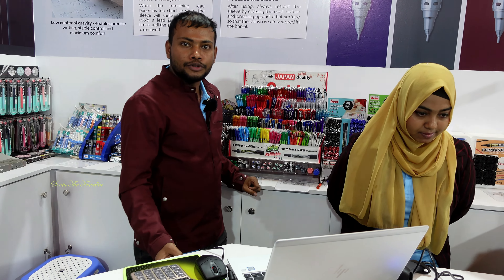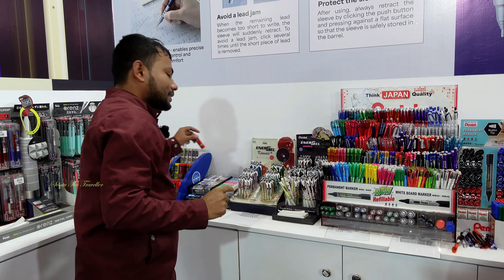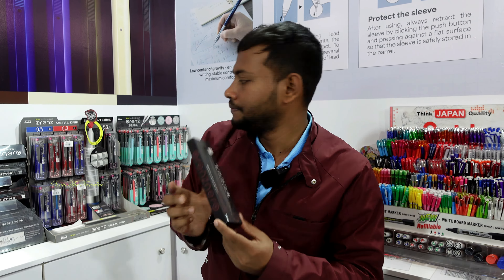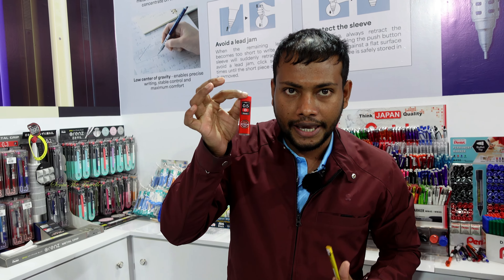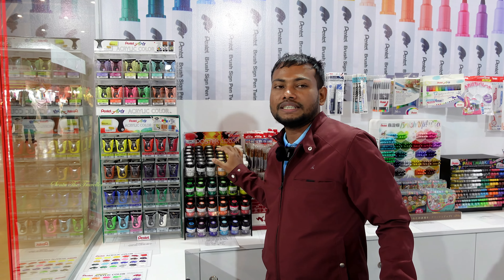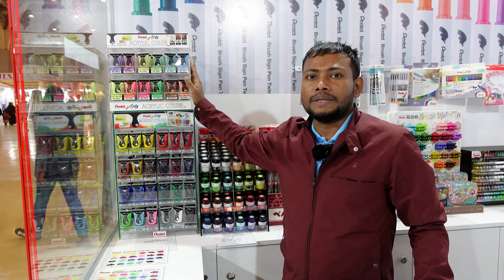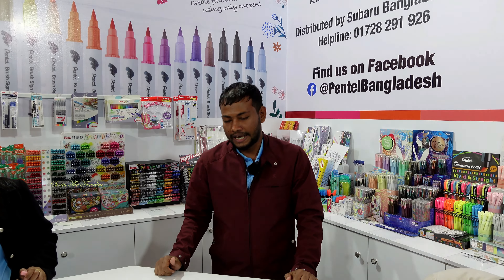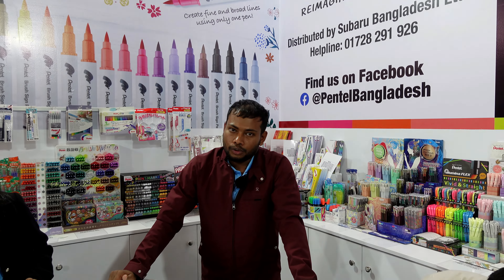বাণিজ্য মেলা ২০২৪ | PENTEL SHOP | Dhaka International Trade Fair 2024 | 4K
রাজধানীর উপকণ্ঠে পূর্বাচলে কাঞ্চন ব্রিজের পাশে ঢাকা বাইপাস সড়কের পাশেই নির্মাণ করা হয়েছে ২৮ একরের বাণিজ্য মেলার স্থায়ী ঠিাকানা। ঢাকা আন্তর্জাতিক বাণিজ্য মেলার স্থায়ী সেন্টারটি পূর্বাচলের ৪ নম্বর সেক্টরে অবস্থিত। তৃতীয়বারের মতো অনুষ্ঠিত হতে যাচ্ছে পূর্বাচলে বাণিজ্য মেলা।বছর ঘুরে আবারো শুরু হচ্ছে ঢাকা আন্তজার্তকি বাণিজ্য মেলা কিন্ত কবে আর কোথায়? আজকের ভিডিওতে জানাবো সেসব খরব।ভিডিও ভাল লাগলে অবশ্যই শেয়ার করবেন ।

MY GEARS        :
CAMERA            : SONY ZV – 1 ,  CANON 700D
MOBILE              : SAMSUNG GALAXY S10 PLUS
MICROPHONE  : BOYA BY-MM1  ,   RODE WIRELESS GO  2
GIMBLE              : FEIYUTECH ( G6 MAX ), DJI OSMO MOBILE 3
DRONE                : DJI MAVIC 2 PRO